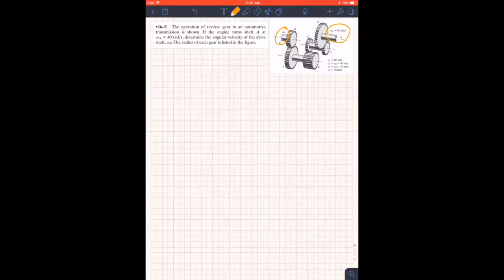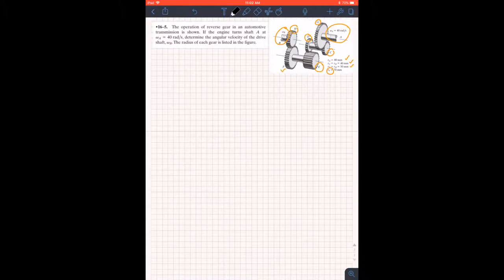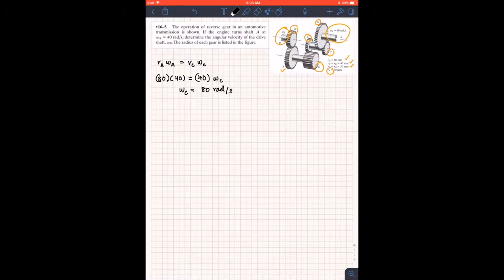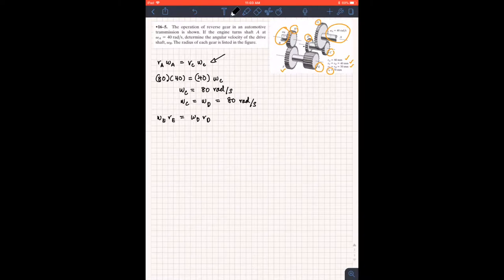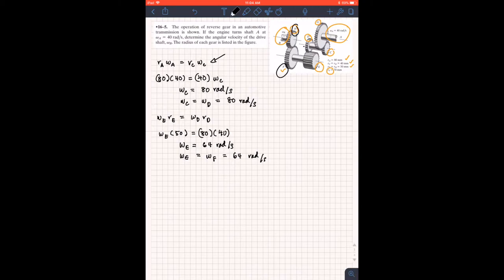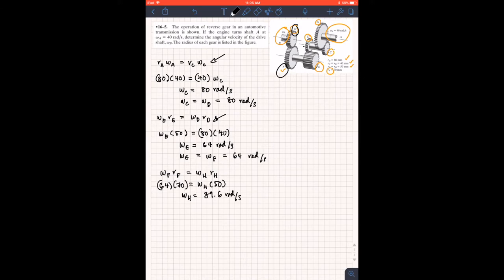16.5 Angular Velocity and Ratio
16.5 Angular Velocity and Ratio